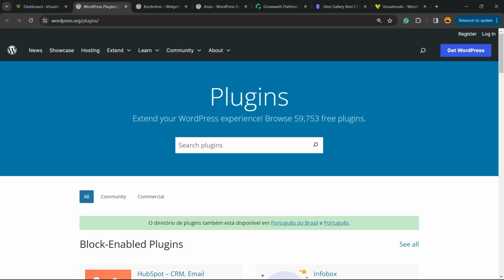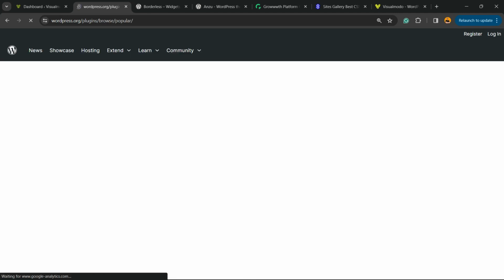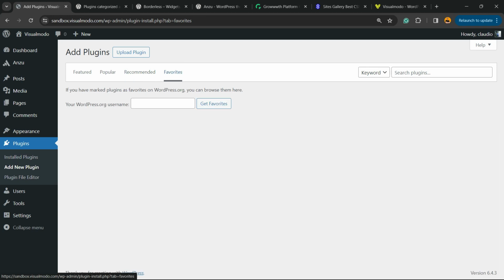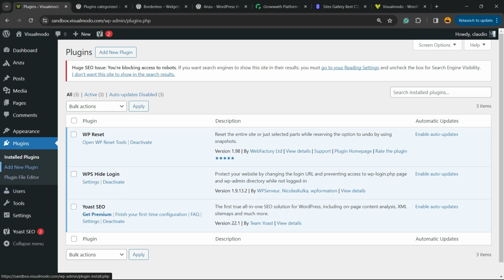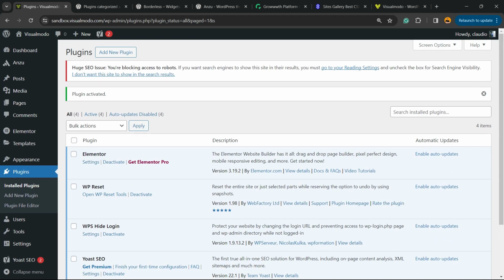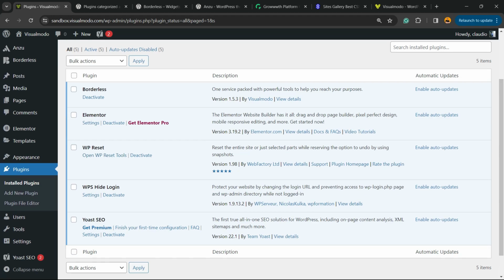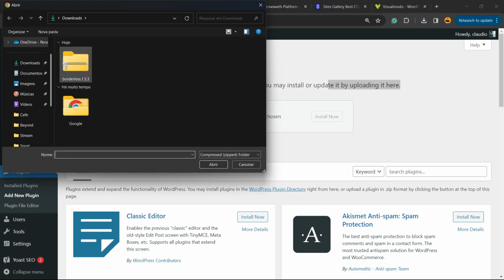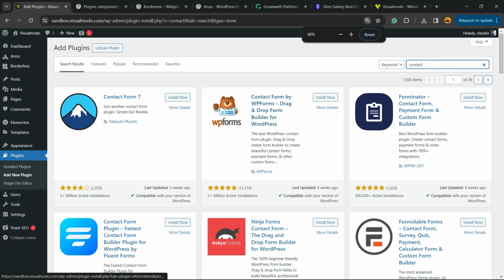🔌 How To Install a Plugin on Your WordPress Website? UPDATED 💡 Beginners Guide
🔌 Welcome to the Ultimate Beginners Guide on How To Install a Plugin on Your WordPress Website! UPDATED for [Current Year] 💡

Are you new to WordPress and feeling overwhelmed by the idea of adding plugins to your site? Fear not! In this step-by-step tutorial, we'll walk you through the entire process of installing plugins on your WordPress website. Whether you're looking to enhance your site's functionality, boost its speed, or add new features, this guide has got you covered.

👉 What You'll Learn:
The basics of WordPress plugins and why they're essential for your website.
How to choose the right plugin for your needs.
A detailed, easy-to-follow walkthrough on installing a plugin, from the WordPress dashboard to manual installation.
Tips and tricks to ensure a smooth installation process.
How to troubleshoot common plugin installation issues.
Best practices for managing and updating your plugins.

🛠️ Why Plugins Matter:
Plugins extend the functionality of your WordPress site without the need for custom coding. From social media integration and SEO optimization to security enhancements and performance boosts, plugins can transform your website into a powerful tool for your business or personal blog.

🔍 Before You Start:
Make sure you have admin access to your WordPress dashboard. It's also a good idea to back up your website before making any changes. Safety first!

Got a question? Run into an issue? Share your experiences and questions in the comments below. Your feedback helps us create content that answers YOUR questions.